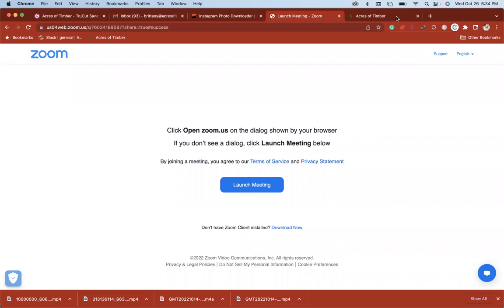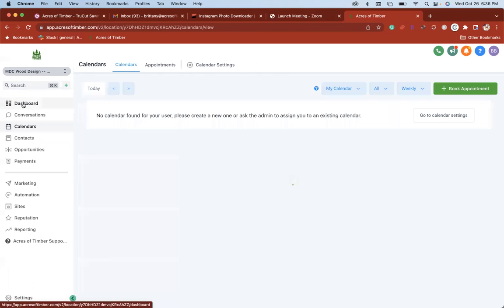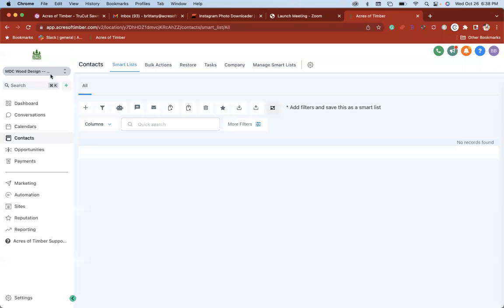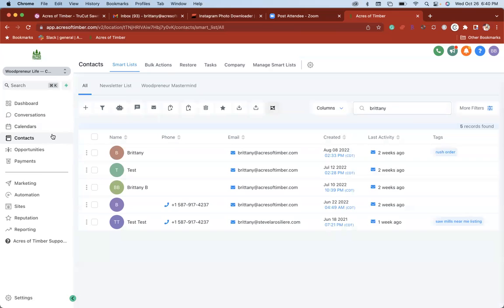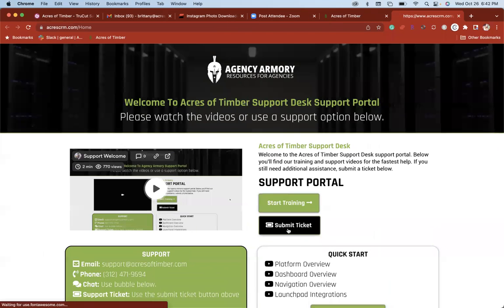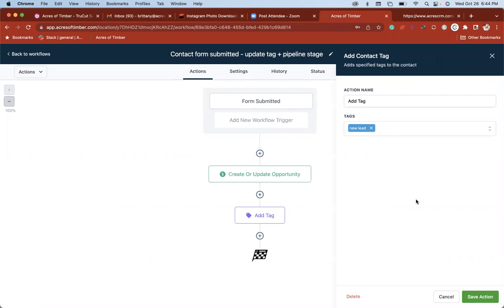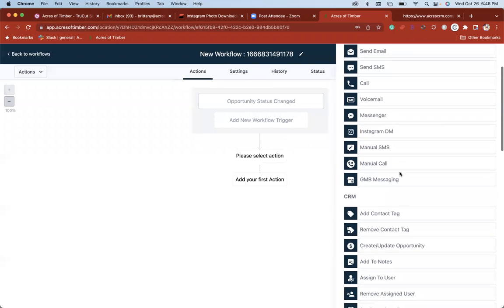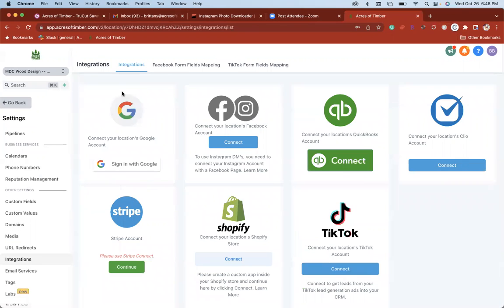CRM Walkthrough MDC Wood Design